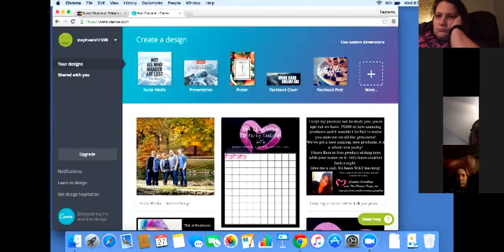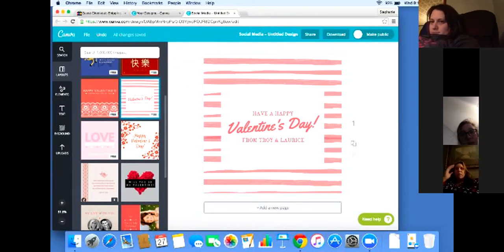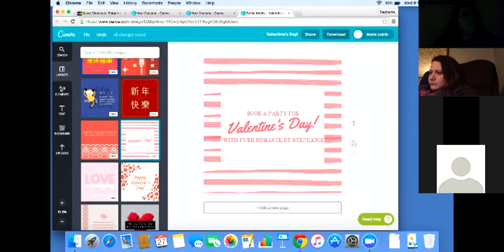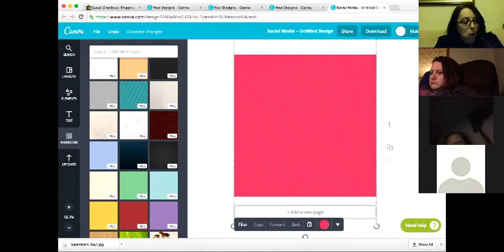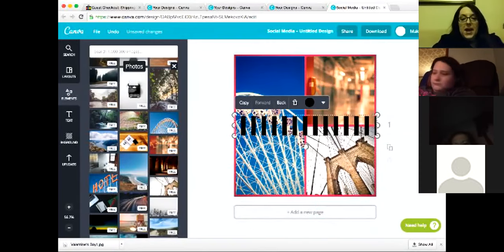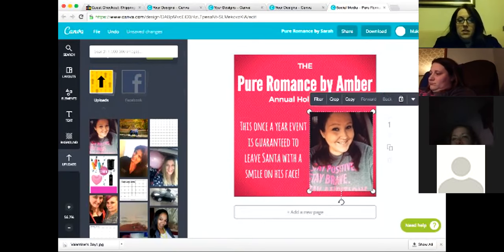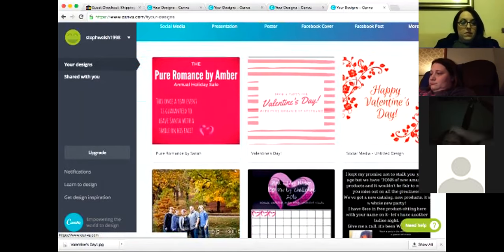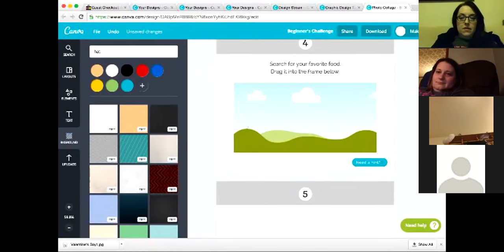TeamHoneyBadgers Using Canva.com to design marketing materials.